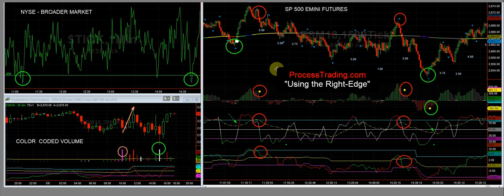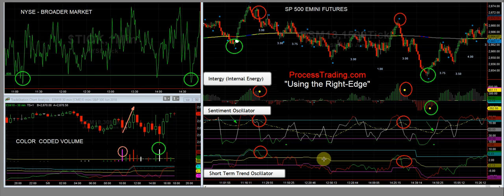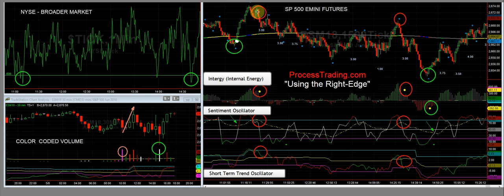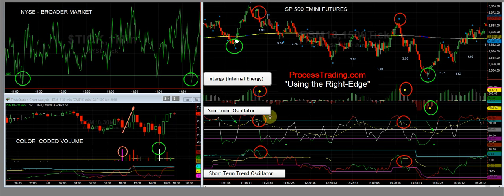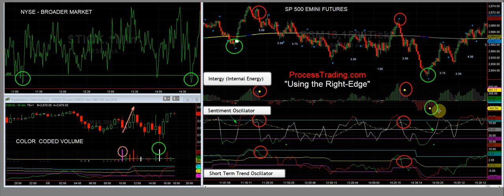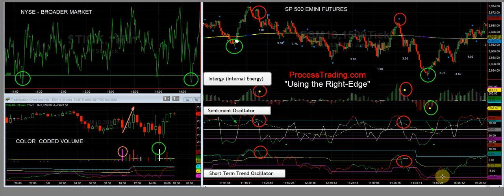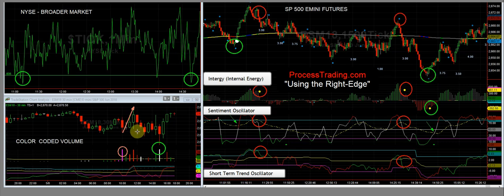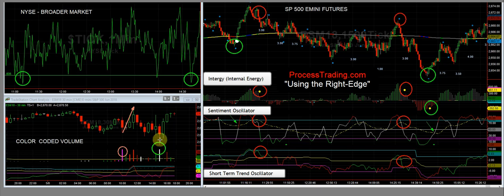Simple Emini Futures (05 09 18) Decision Tools for Making Money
- Trading Decisions require a high probability tool set, to make money